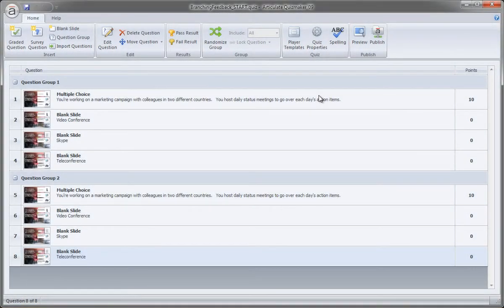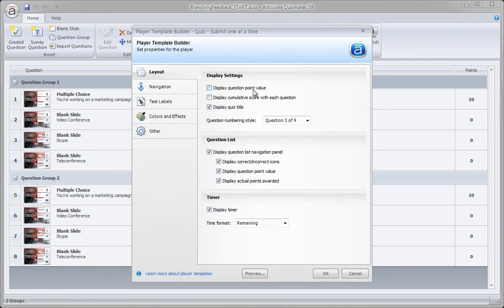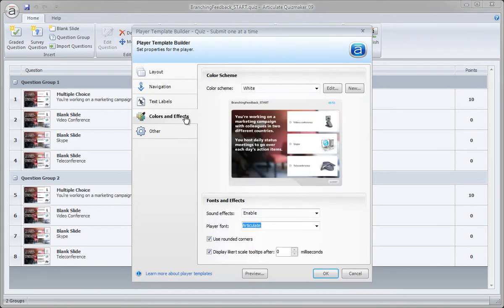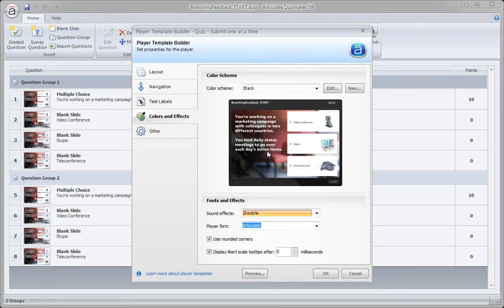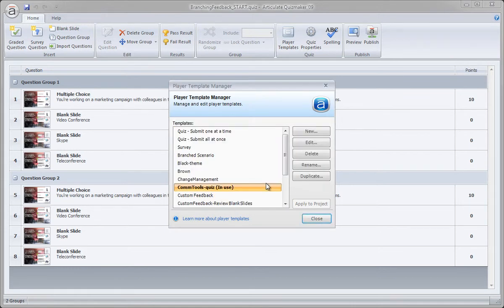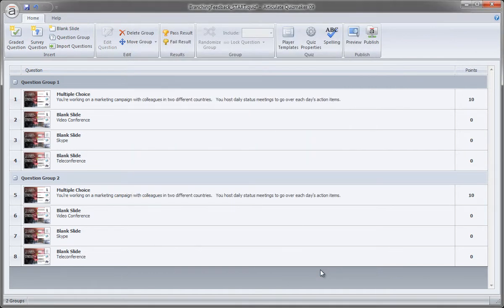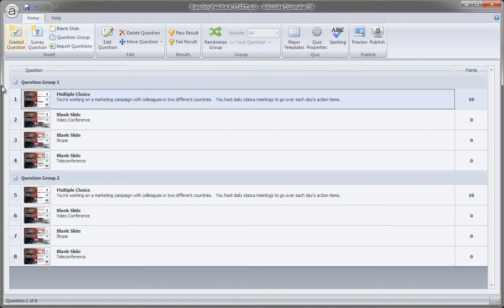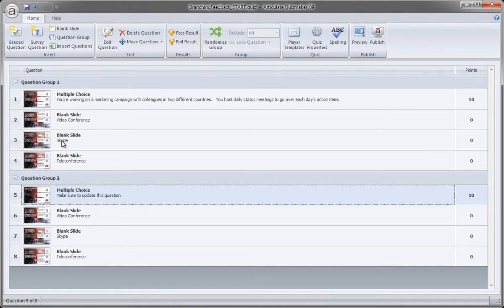Quizmaker Branching Quizzes tutorial: Modifying the player template (10/10)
In this movie, you'll learn how to modify and customize the player template options.